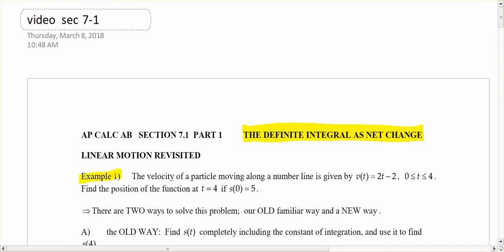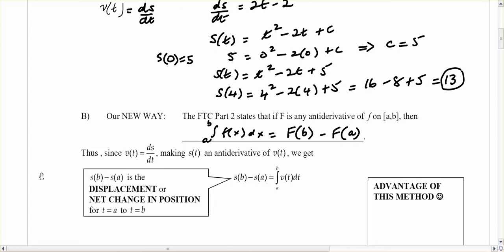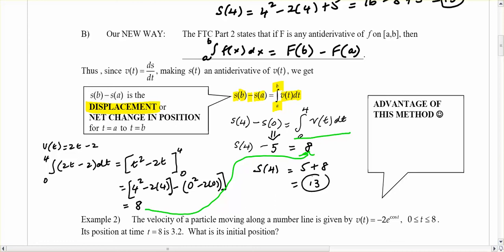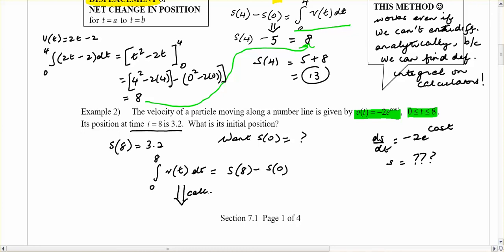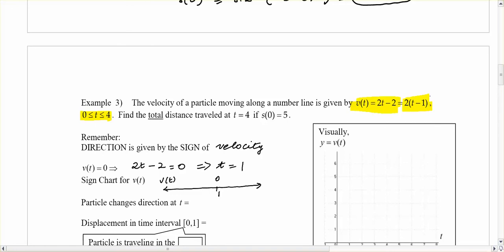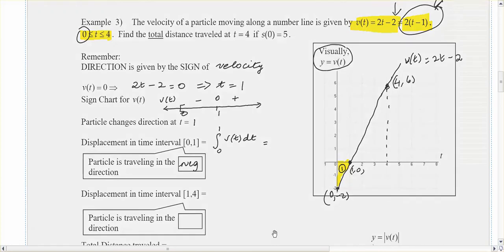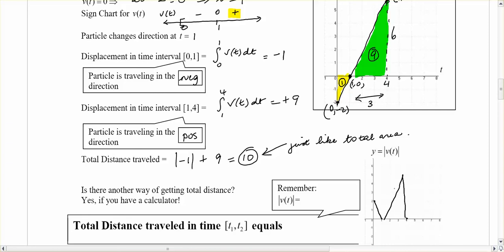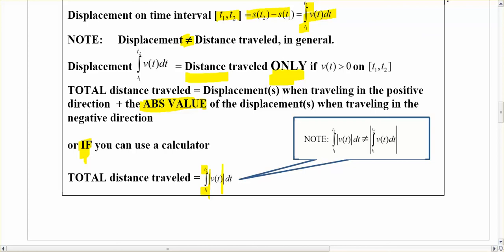sec 7 1 Part 1 first two pages